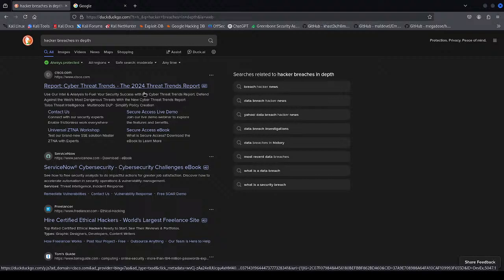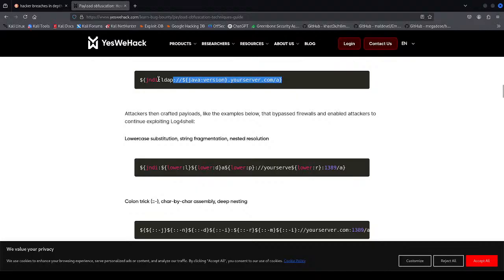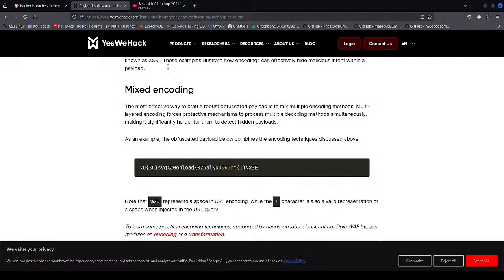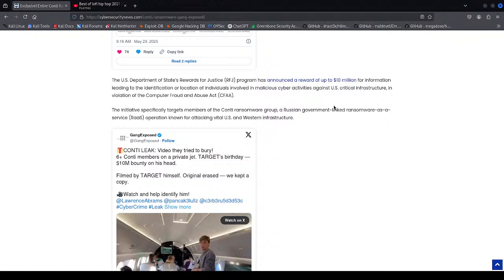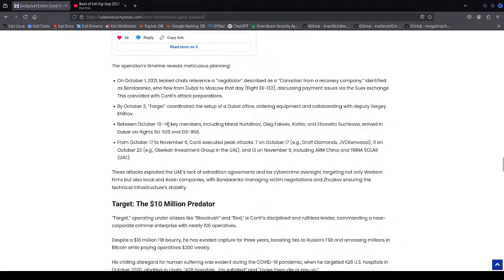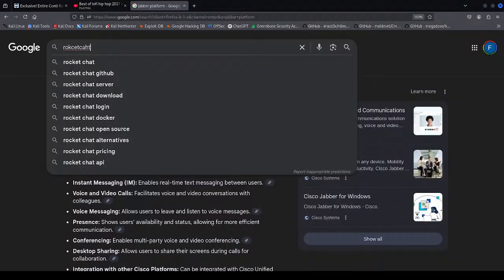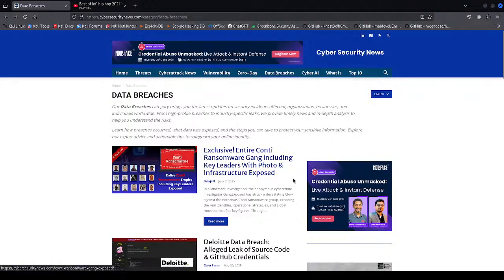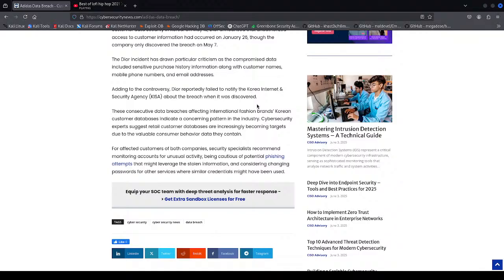Going over data breaches in depth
Finding how assets got hacked.